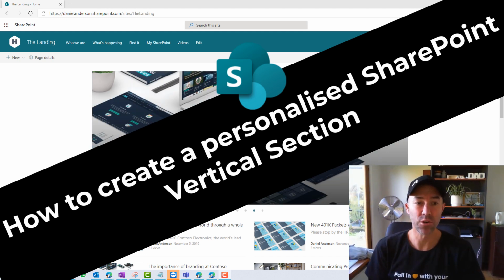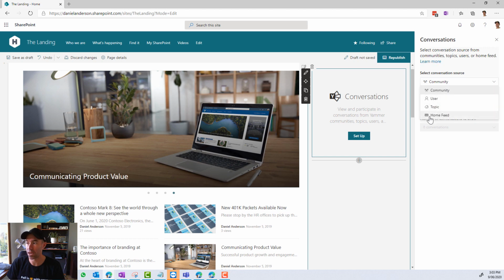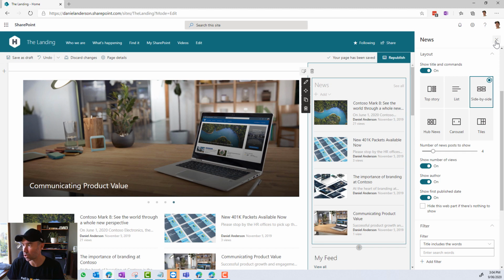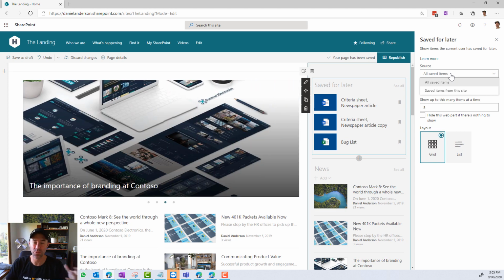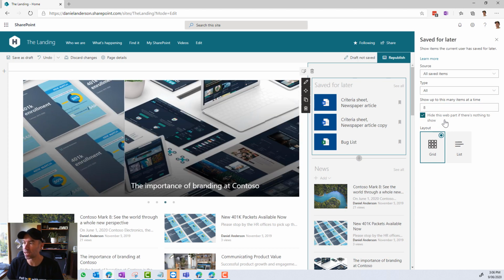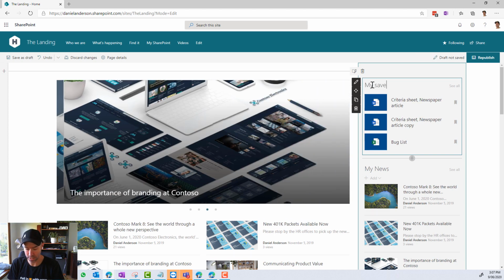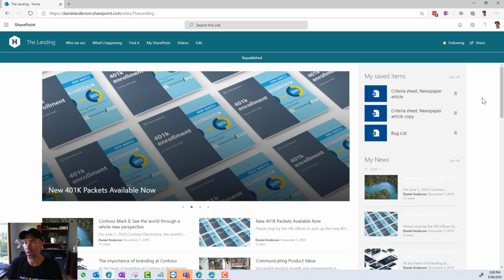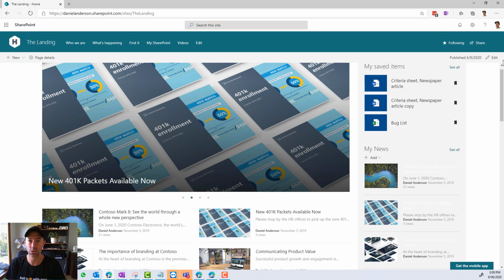How to create a personalized experience with SharePoint Vertical Sections and a few Web Parts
Have a personalized, contextual and relevant section on any Intranet Home Page is important to it's success and adoption. Join me as we take a look at how you can use a SharePoint Vertical Column combined with a few Out of the Box Web parts to achieve a great result.